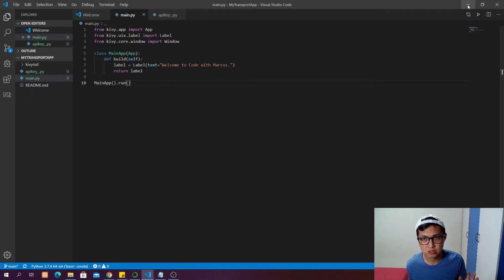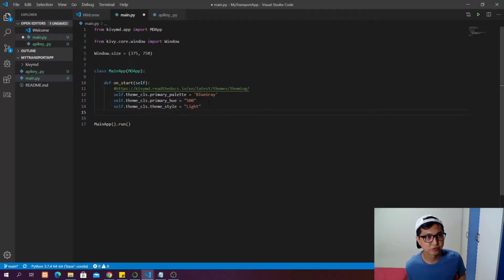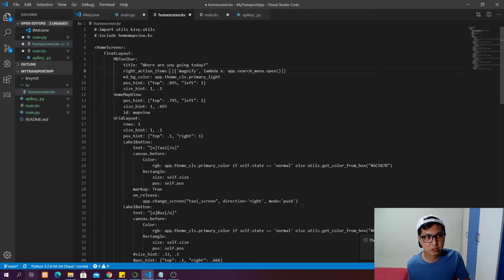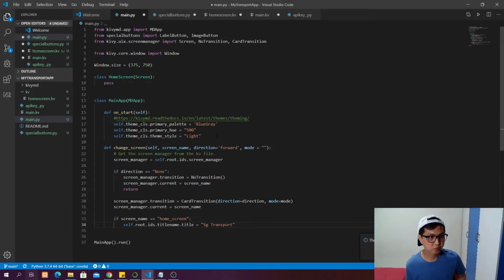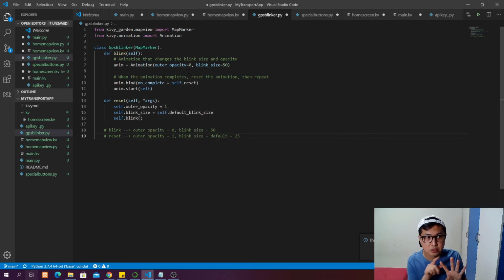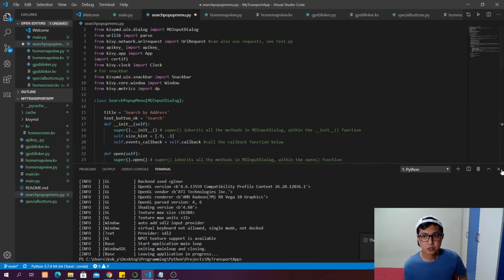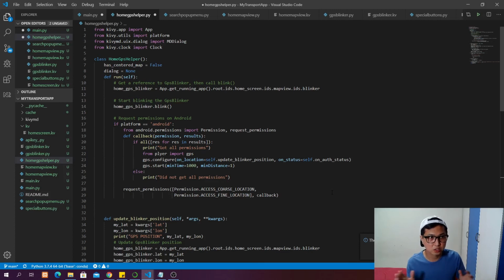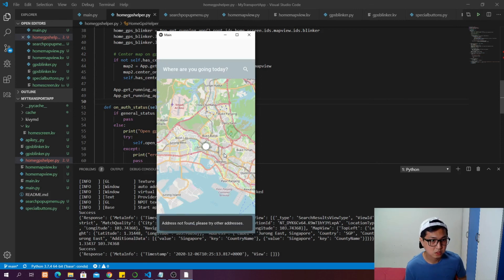Kivy Mobile App #01 | Home Screen with Kivy Garden MapView and GPS Blinker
In this tutorial, we are going to build the home screen of the MyTransportApp.

1. How to define the theme class of the app
2. How to create Navigation Layout and Screen Manager
3. How to create MD Toolbar for search pop up menu
4. How to create Home Mapview with Kivy Garden
5. How to create GridLayout with Label Button
6. How to create Image Button
7. How to create GPS Blinker that works with your phone GPS
8. How to create Search Pop Up Menu to search an address with Geocoder API
9. How to create a GPS Helper to initiate the GPS Blinker, center the mapview and alert user to turn on GPS